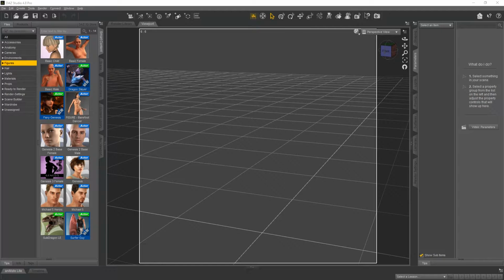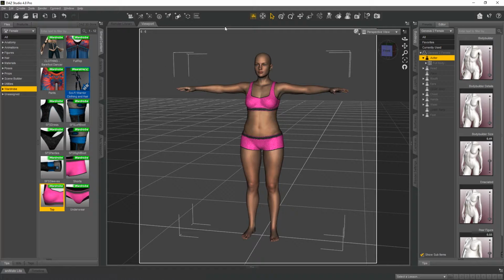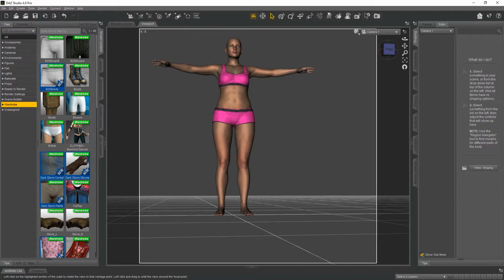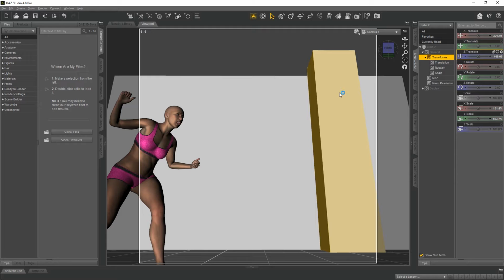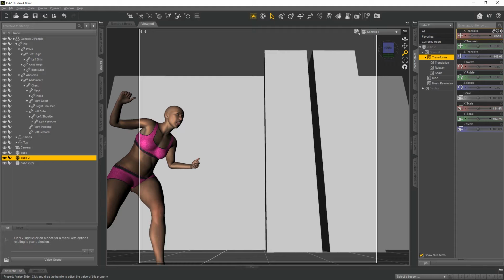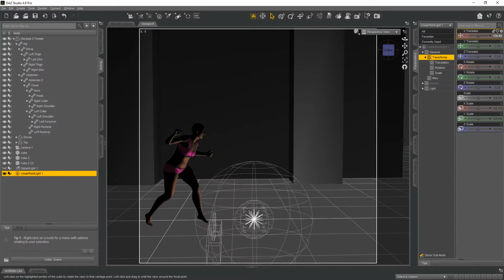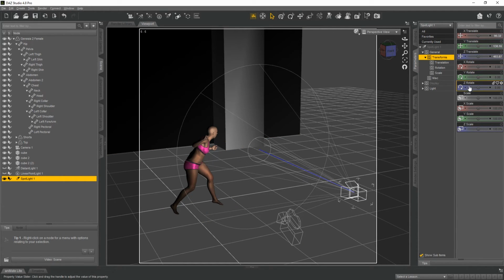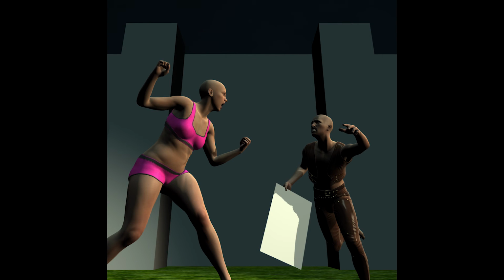Daz 3D Figure Reference Tutorial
Daz 3D is a great free to download tool to utilize when you don't have the resources to shoot live models for your illustration reference.

In this tutorial I will cover the following:
-Posing a figure
-Learning the camera
-Lighting your scene

I have utilized this program for many paintings, and it gives me a really great jumping off point for anatomy, perspective, and lighting reference. It's cut my initial sketch time down because most of the pieces are already in place for me, once I've set up my scene.

If you are looking to step up your art education in a fun way, check out Nik's Art Improvement RPG: Art Quest!

If you are interested in a 1 on 1 mentorship program with Nik, click this link: